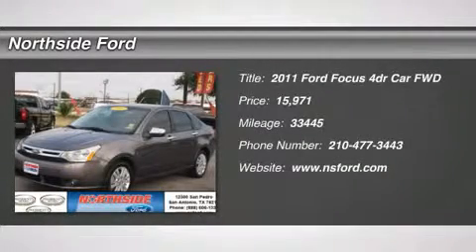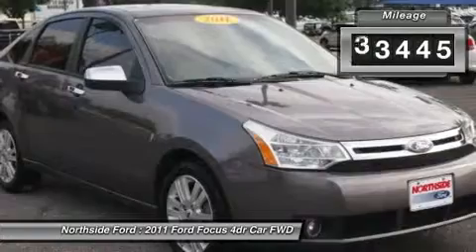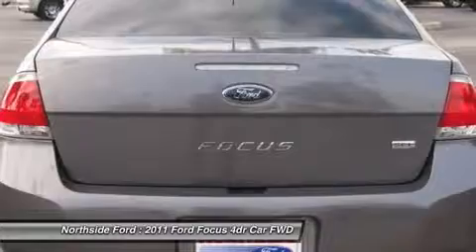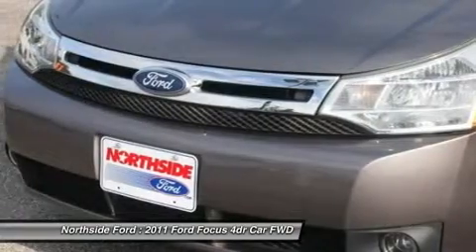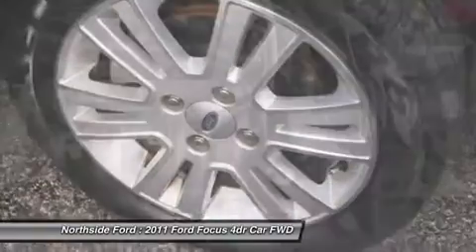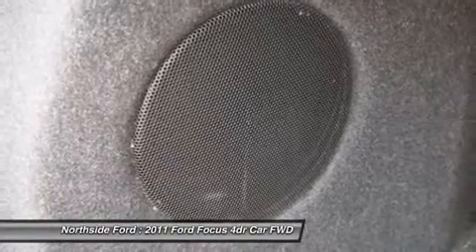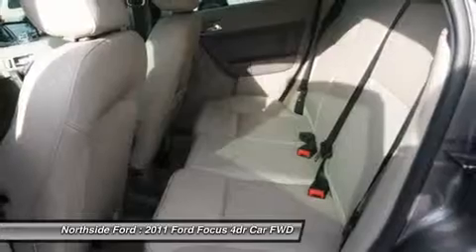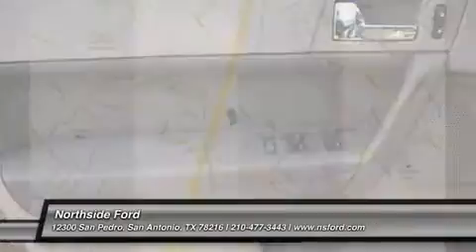2011 FORD FOCUS San Antonio, TX 370414A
2011 FORD FOCUS San Antonio, TX
Stock# 370414A

Northside Ford
12300 San Pedro

Clean Carfax!! And Clean One Owner Carfax!!. Yeah baby! Look! Look! Look! Don't pay too much for the gorgeous-looking car you want...Come on down and take a look at this great 2011 Ford Focus. This Focus not only has plenty of zip, but also still manages to give you outstanding fuel efficiency. It is nicely equipped with features such as Clean Carfax!!, Clean One Owner Carfax!!, 4 Speakers, ABS brakes, Air Conditioning, AM/FM radio, Auto-dimming Rear-View mirror, Bumpers: body-color, CD player, Driver door bin, Driver vanity mirror, Dual front impact airbags, Dual front side impact airbags, Electronic Stability Control, Four wheel independent suspension, Front anti-roll bar, Front Bucket Seats, Front Center Armrest w/Storage, Front fog lights, Front reading lights, Heated door mirrors, Heated front seats, Heated Leather Trimmed Bucket Seats, Illuminated entry, Leather steering wheel, Low tire pressure warning, MP3 decoder, Occupant sensing airbag, Outside temperature display, Overhead airbag, Panic alarm, Passenger door bin, Passenger vanity mirror, Power door mirrors, Power steering, Power windows, Radio data system, Radio: AM/FM Single-CD/MP3-Capable, Rear anti-roll bar, Rear window defroster, Remote keyless entry, Security system, SIRIUS Satellite Radio, Speed control, Split folding rear seat, Steering wheel mounted audio controls, Tachometer, Tilt steering wheel, Traction control, Trip computer, and Variably intermittent wipers.